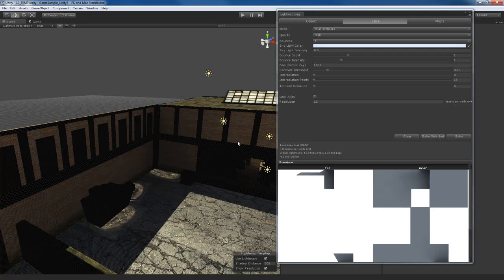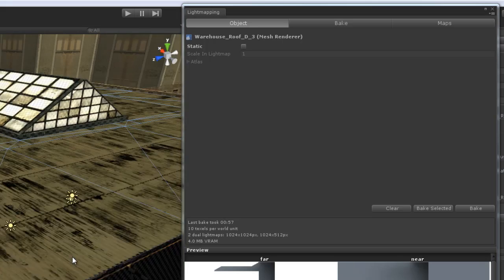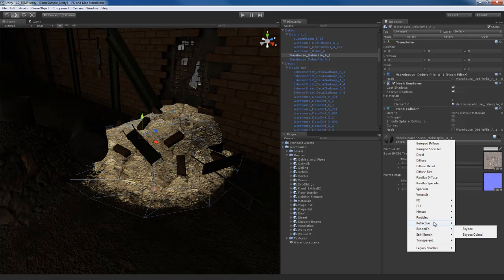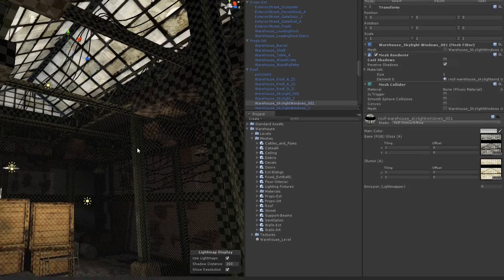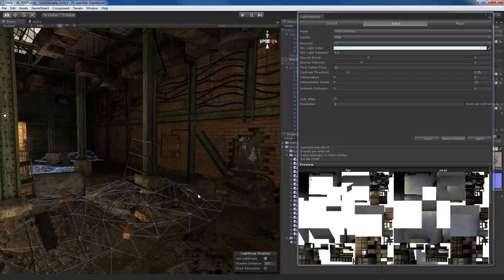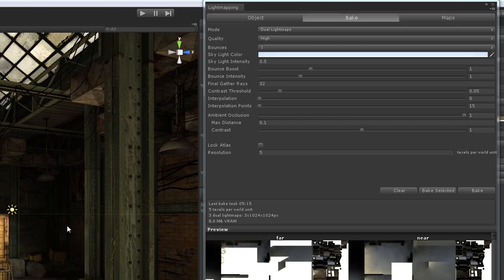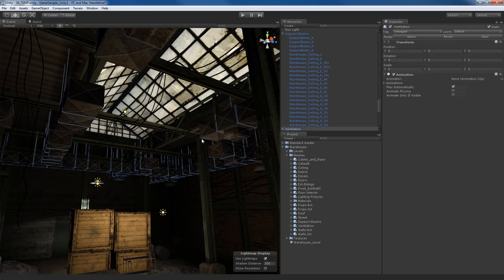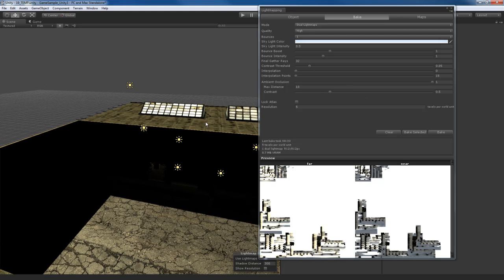19 Lightmapping Part03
Lighting is one of the most important parts of game development, especially with the quality bar set by today's AAA games. In this set of videos I'll be covering lighting techniques and workflows for Unity.